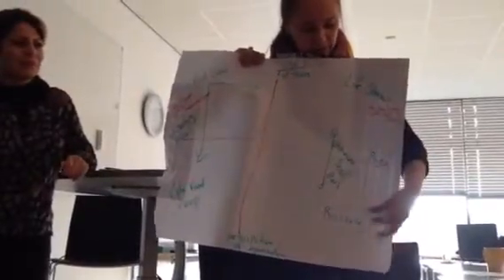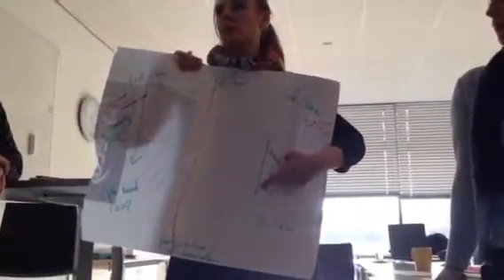What is Social Entrepreneurship - SEM LAB spring 2016 (group 6)